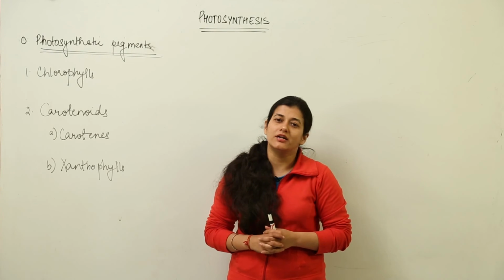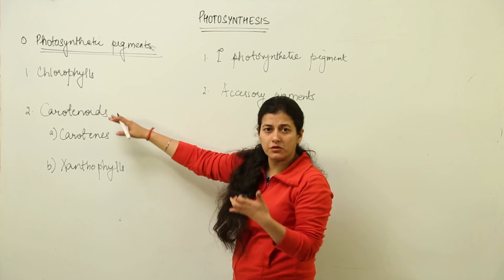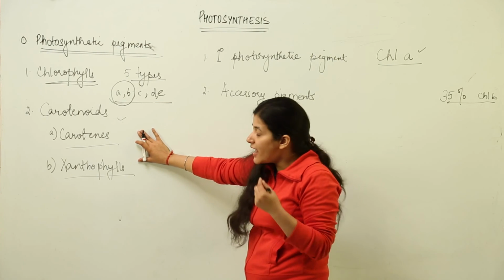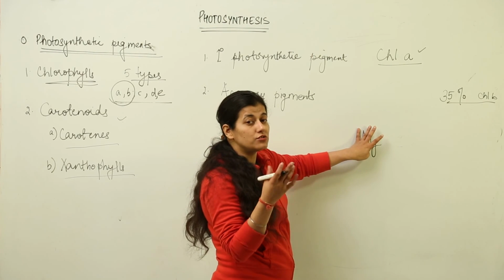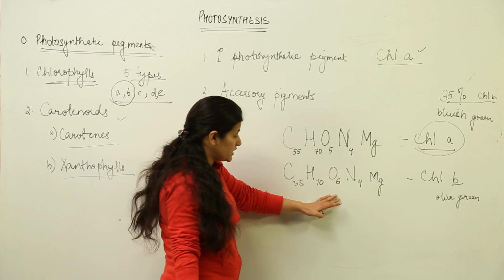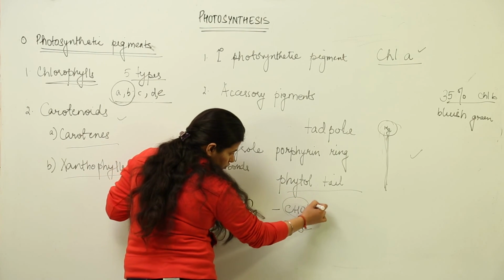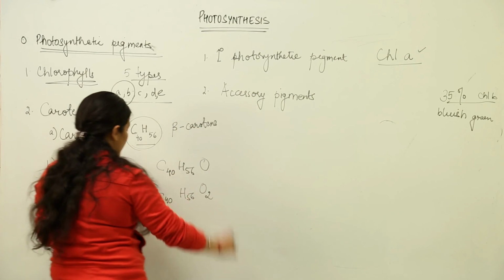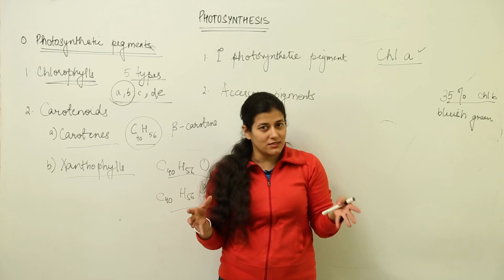Best Free Online Lect l pigments l CBSE CLASS 11 BIO l PLANT PHYSIOLOGY l PHOTOSYNTHESIS l L50